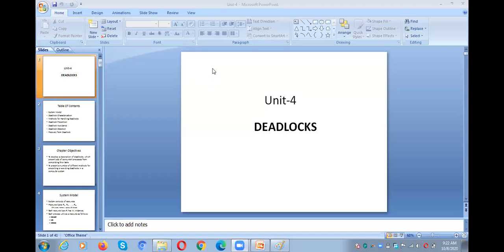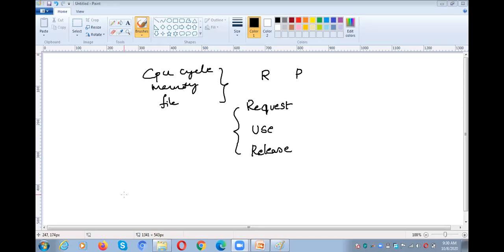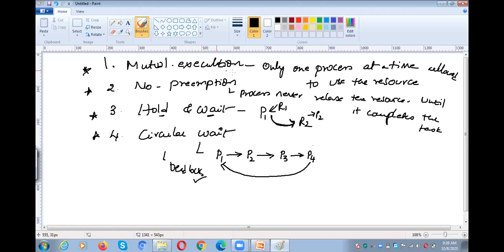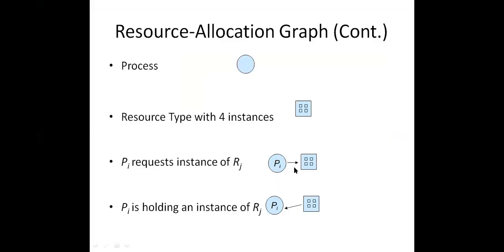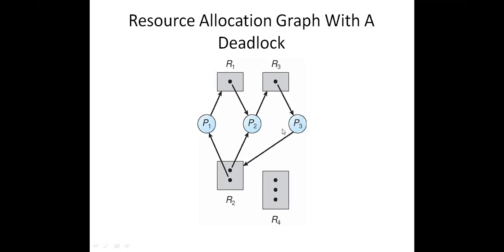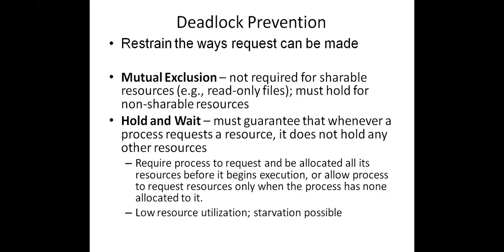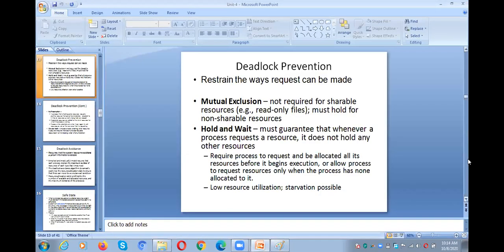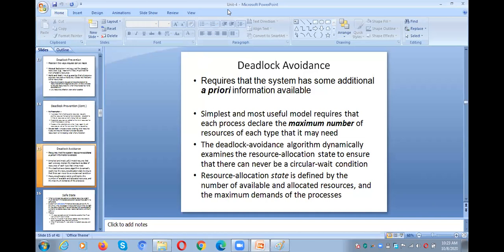JNTUK-IIICSE-SEM1-OS - LECT - 32